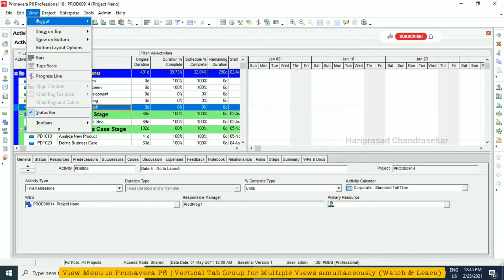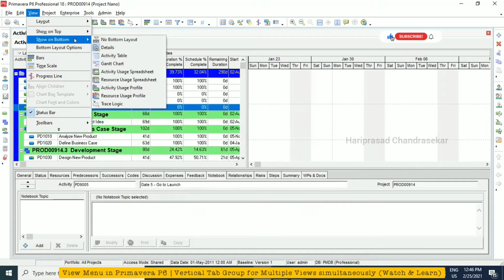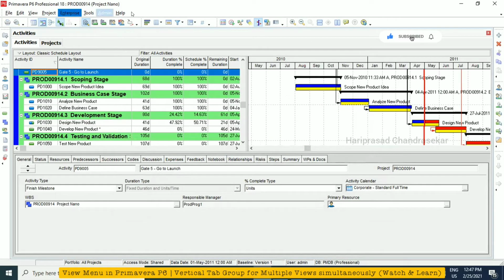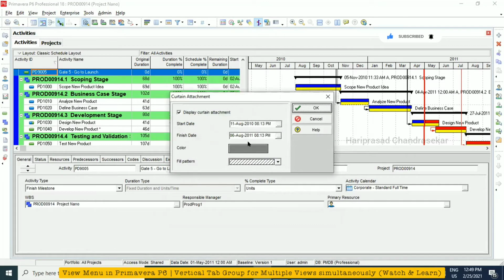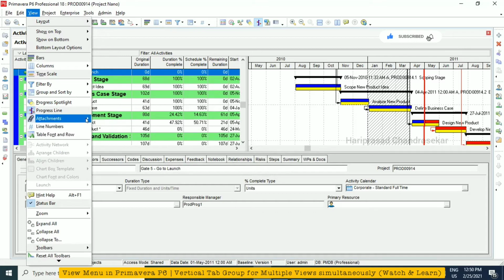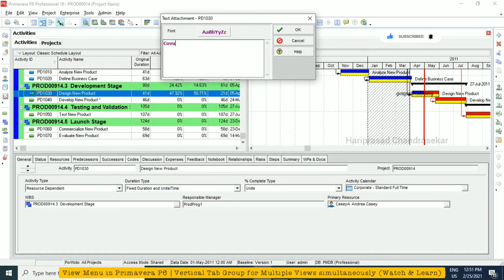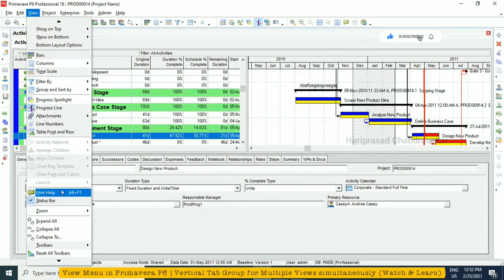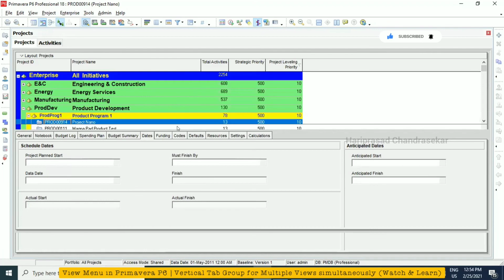View Menu in Primavera P6 (Watch & Learn) | Tab Groups (Multiple Views simultaneously)